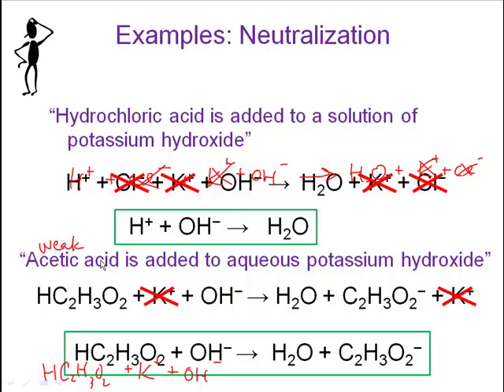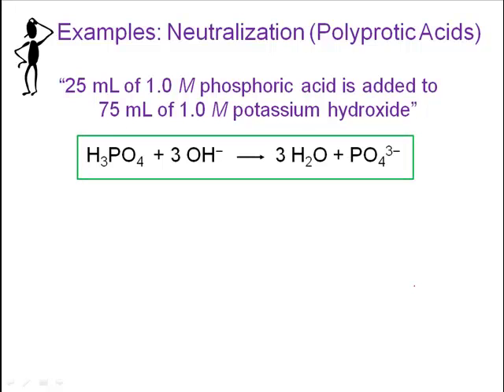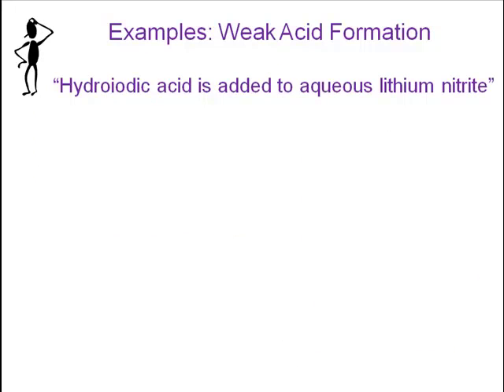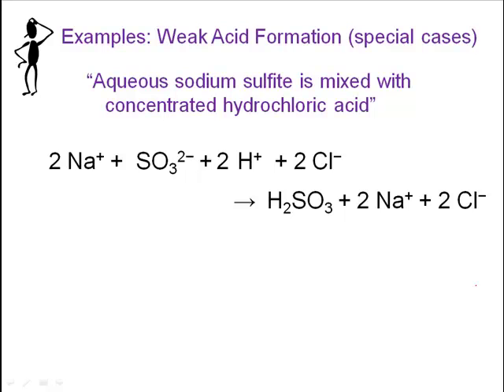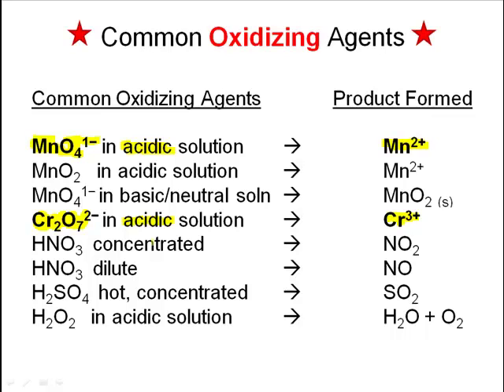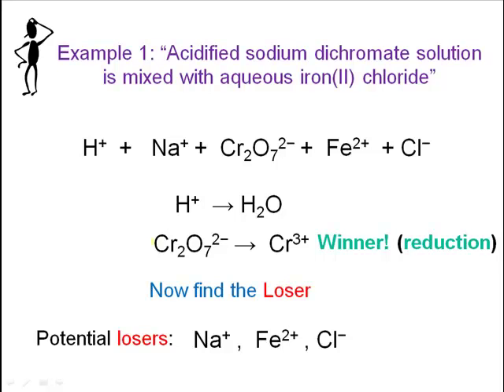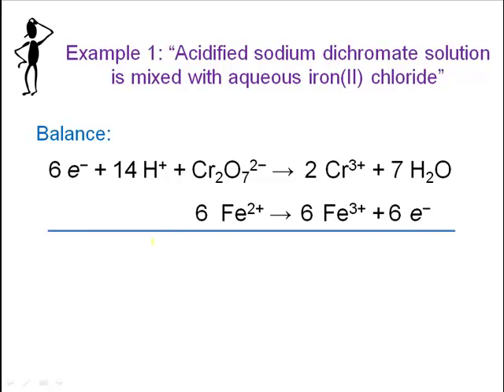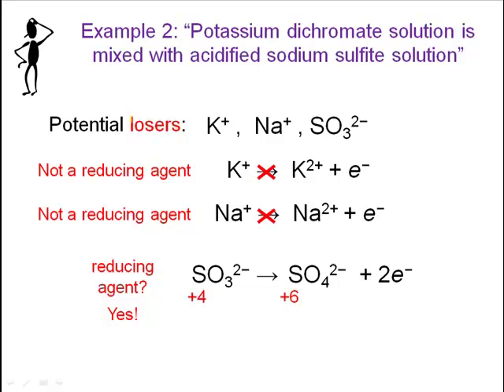AP Chemistry 10/4 Acid-Base and Redox